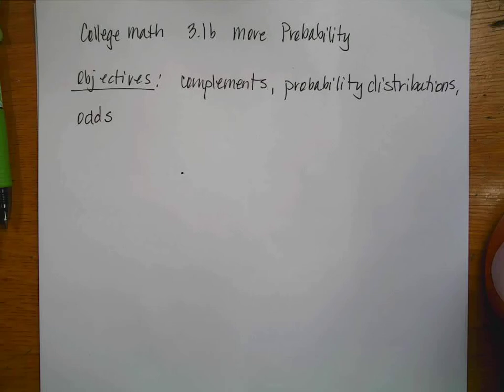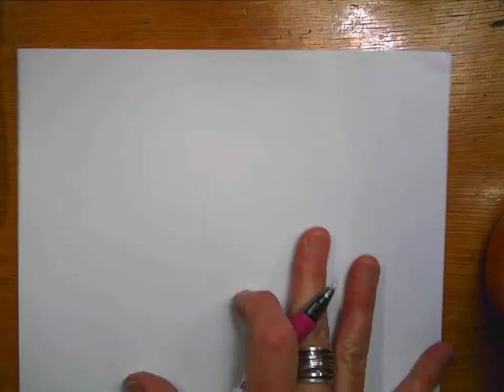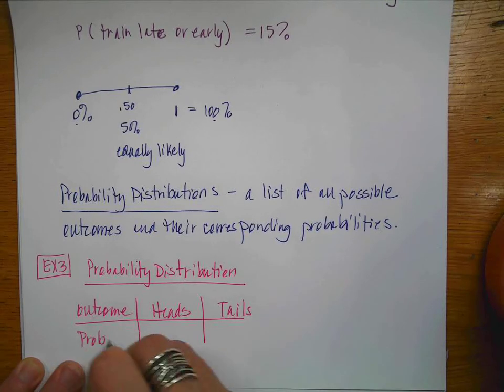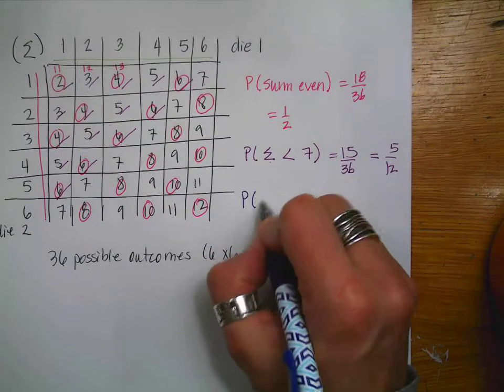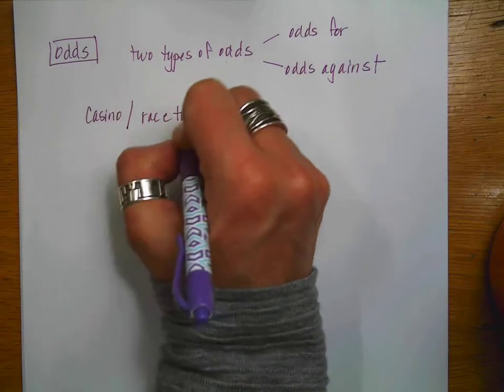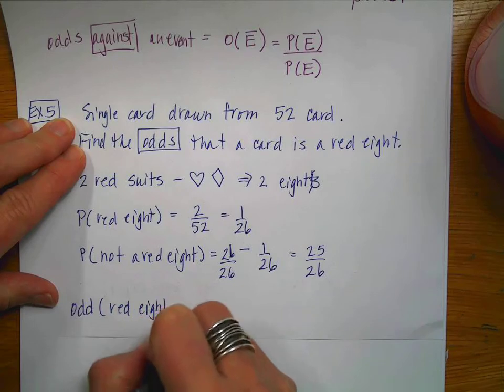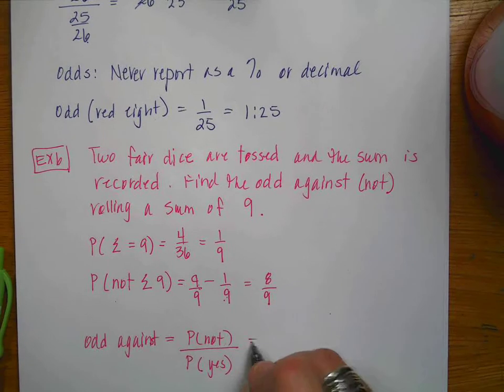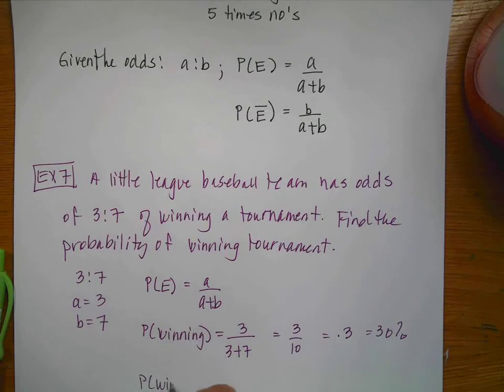CM 3 1b More Probability and Odds